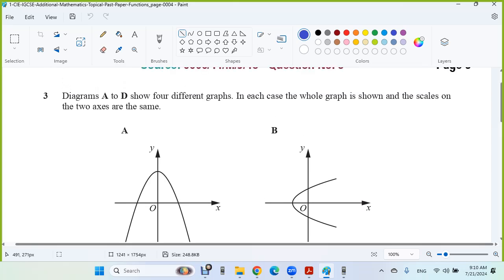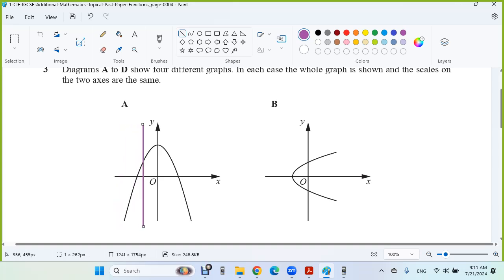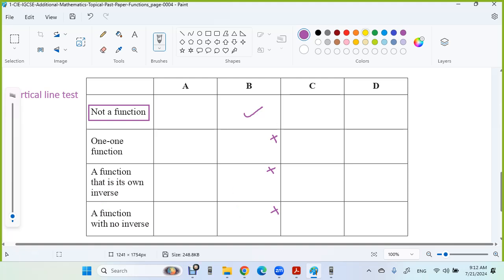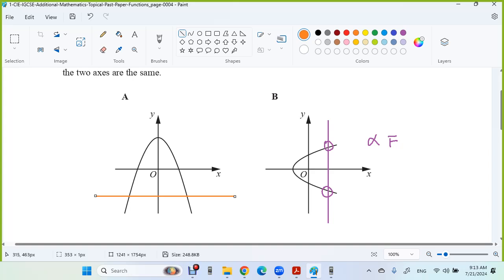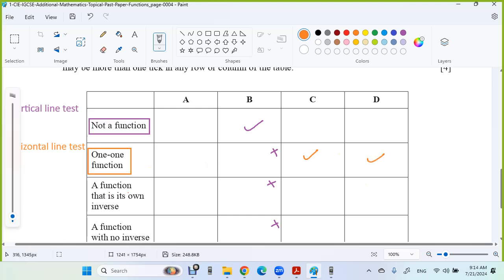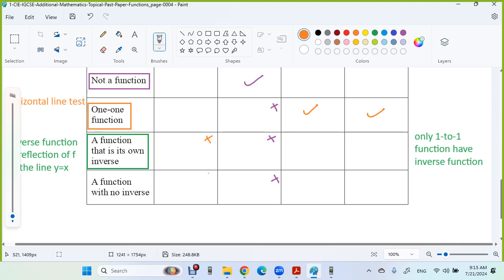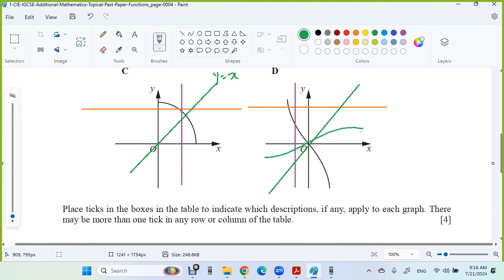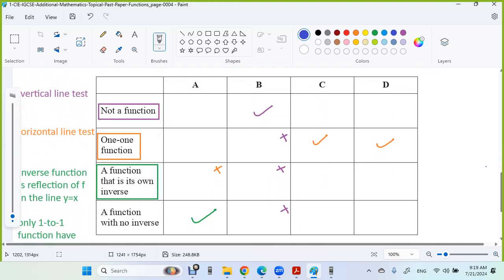Functions Past Year P1 Q 3